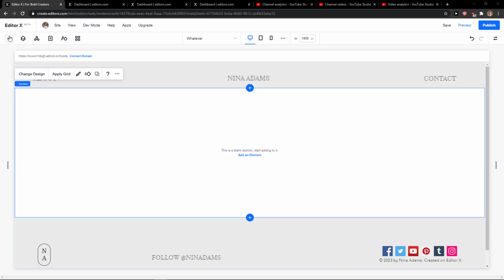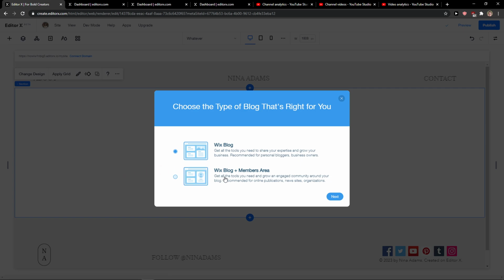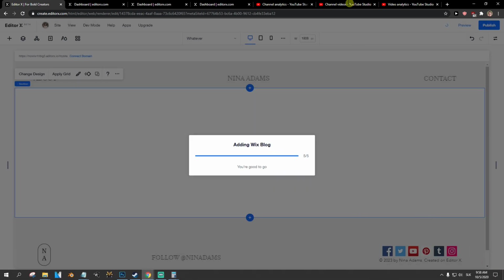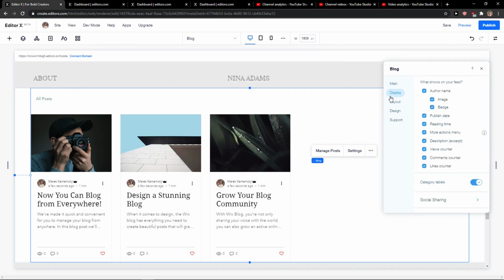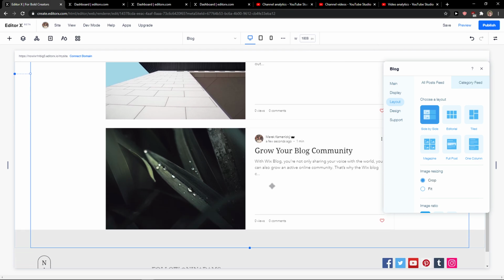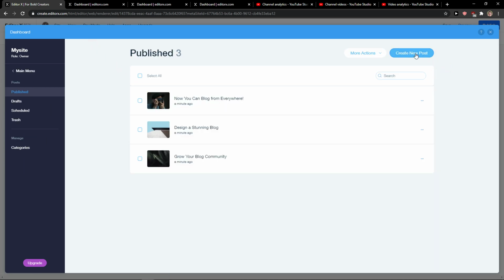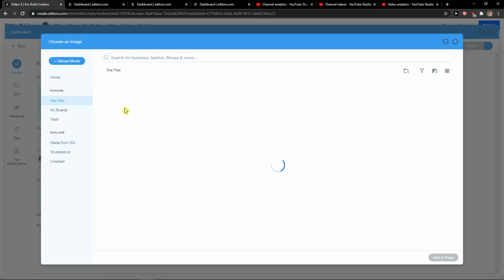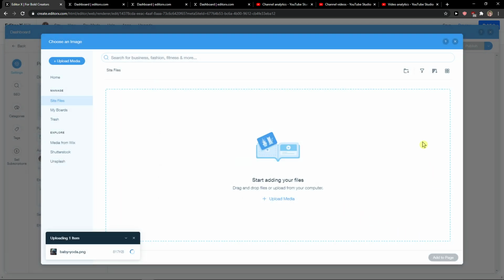How To Add a Blog In Editor X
In this video I will show you How To Add a Blog In Editor X

GET AMAZING FREE Tools For Your Youtube Channel To Get More Views:
Tubebuddy (For GROWTH on Youtube):